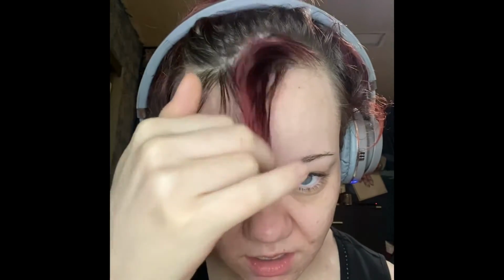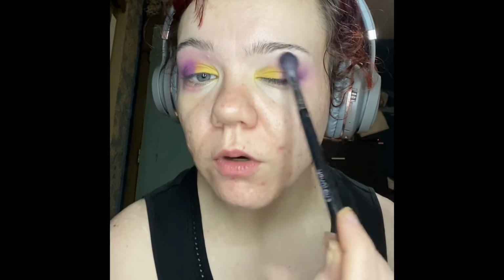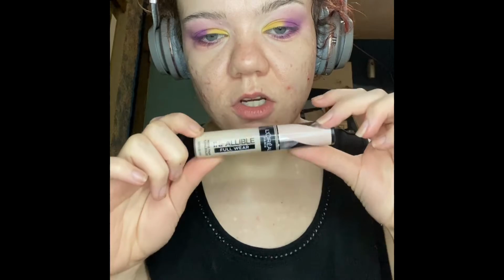Easter Vibes?? Makeup Look!